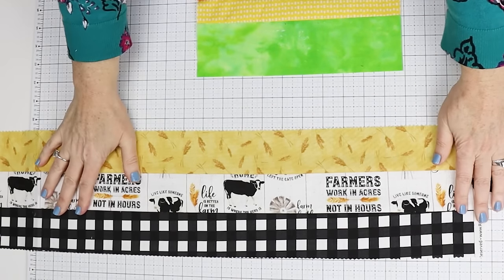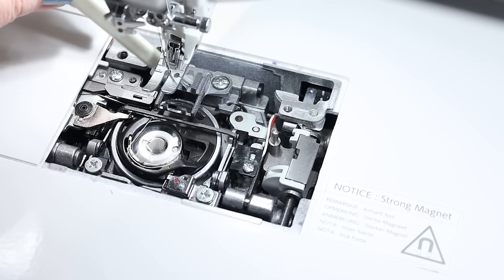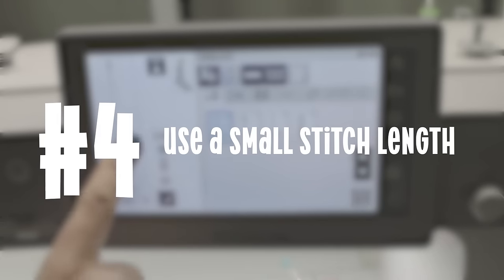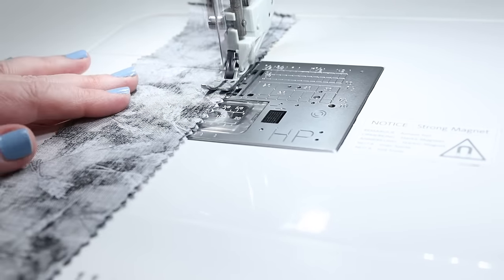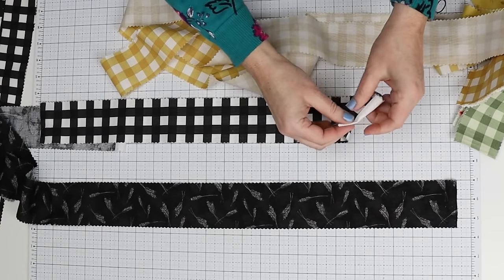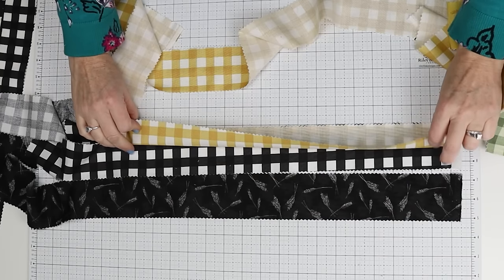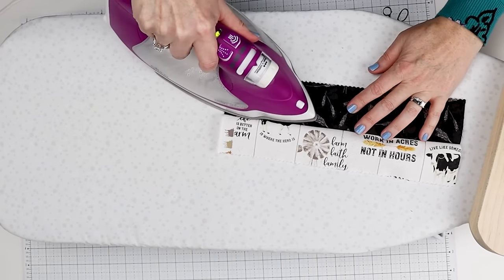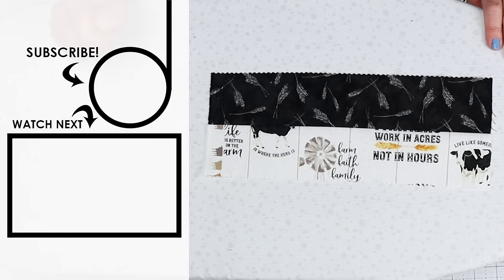Stitching Techniques: 9 Tips for Successful Strip Sewing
Stitching Techniques: 9 Tips for Successful Strip Sewing. Sewing strips of fabric together seems like it should be easy but if you aren't careful your fabric will begin to bow, even if you start with precut 2½" strips of fabric.

But never fear - in this video I'll share 9 thing you can do to make sewing strips of fabric together and keeping them straight a breeze! So whether you are making strip quilts or have stripes as part of a project you will have better results with these secrets to sewing long strips - or short.

✅ Tailor's Clapper
✅ Oliso Project Iron

🎯 SHORTCUTS TO SPECIFIC TOPICS:
00:00 introduction
00:40 Clean sewing machine feed dogs
01:08 Use a new needle
01:22 Use a walking foot
01:49 Use a small stitch length
02:17 use a consistent seam
02:36 Sew slowly
02:59 use consistent weight fabric
03:32 Sew each row from opposite ends
04:39 Pressing Tips
05:44 Press seams in the same directions